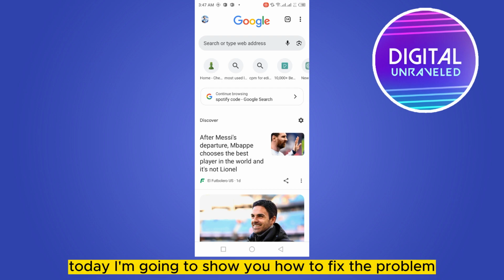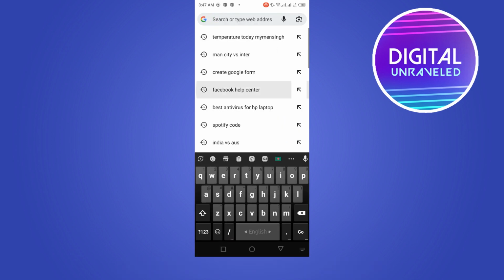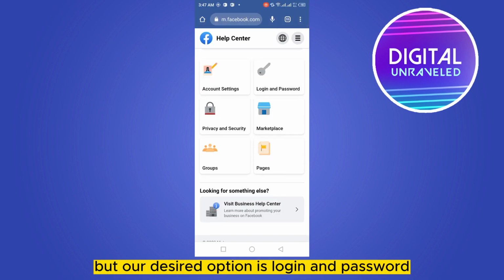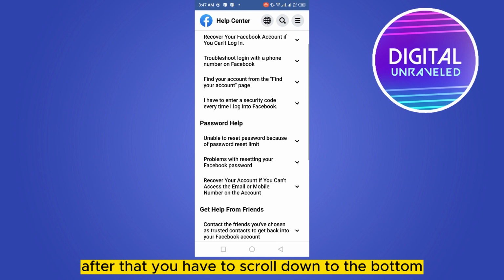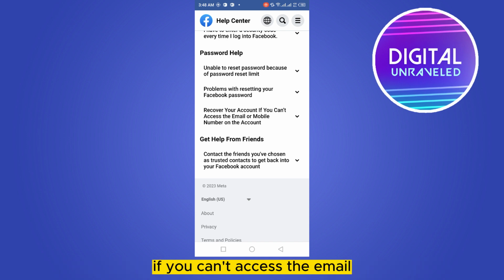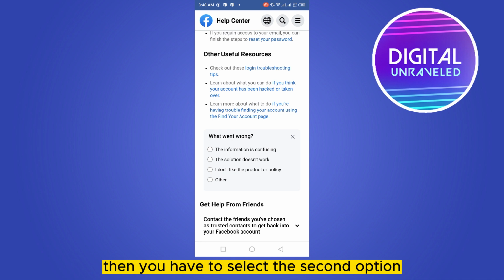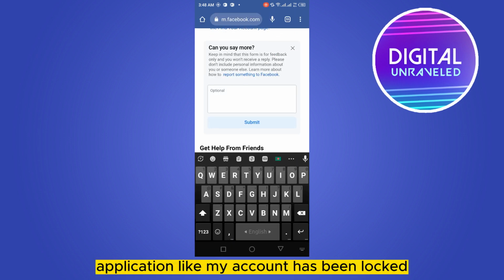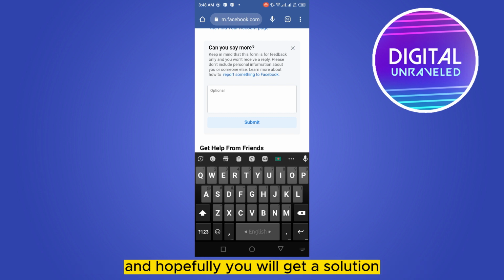How To Fix Facebook Account Locked (2023)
Learn How To Fix Facebook Account Locked 2023